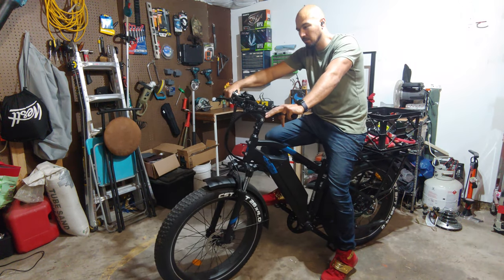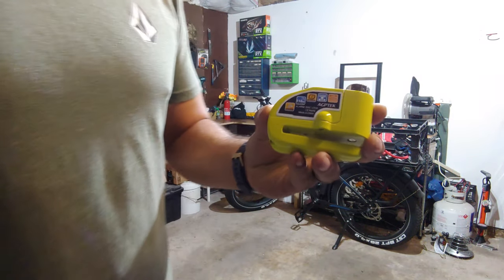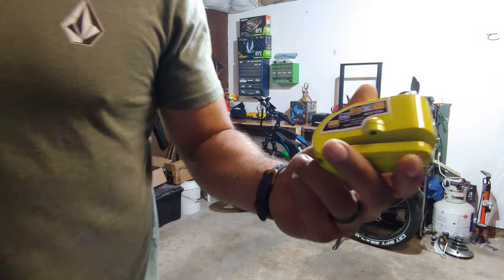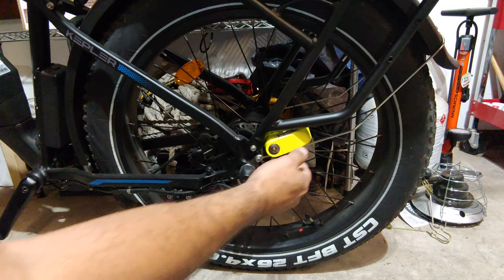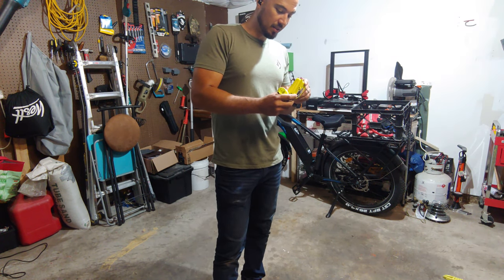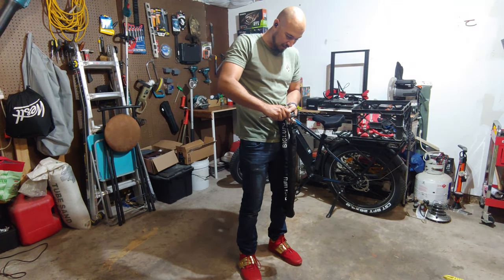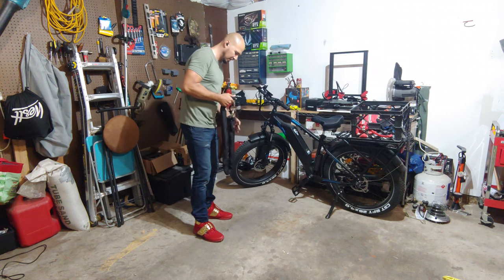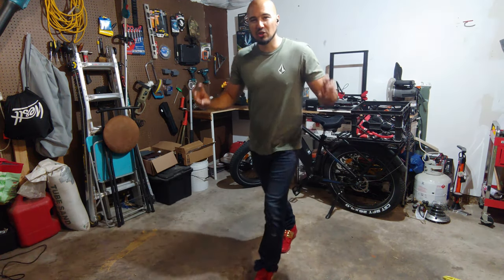BIGLUFU and agptek product reviews and tips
arielrider.com/ biglufu bike chain.   ZW5jcnlwdGVkUXVhbGlmaWVyPUExRDlRWkk0Qlc0VVVaJmVuY3J5cHRlZElkPUExMDM1MjczMkRRRFEwSElEVFczVCZlbmNyeXB0ZWRBZElkPUEwMjMxMTcxNTdFQ1BRT0JLQ005JndpZGdldE5hbWU9c3BfYXRmJmFjdGlvbj1jbGlja1JlZGlyZWN0JmRvTm90TG9nQ2xpY2s9dHJ1ZQ